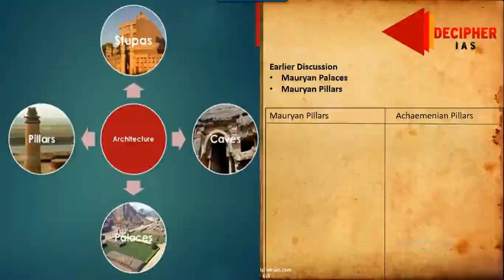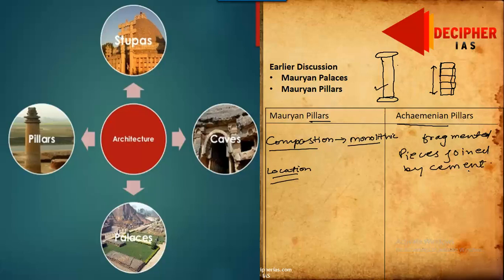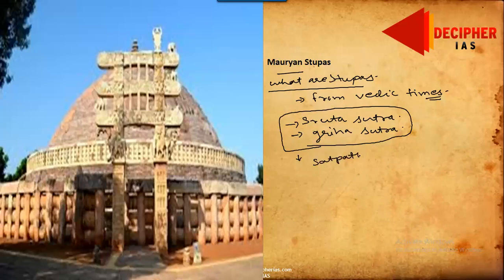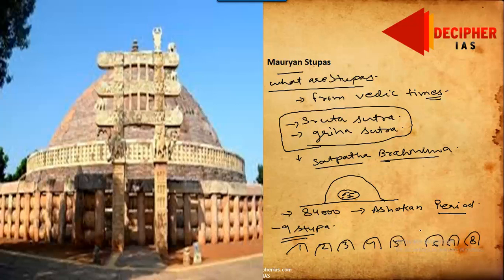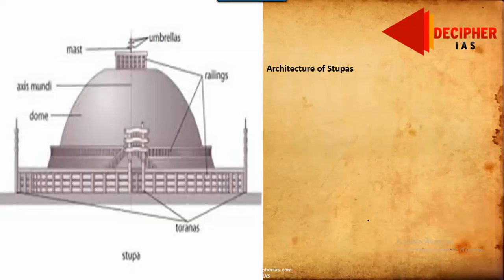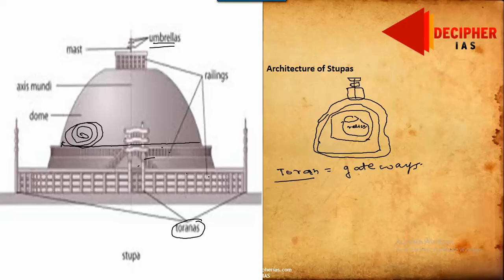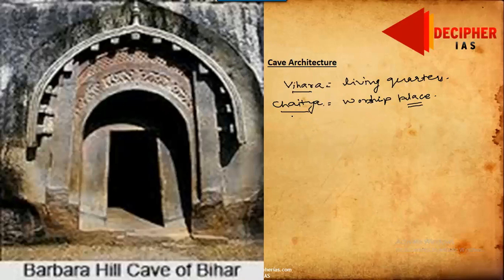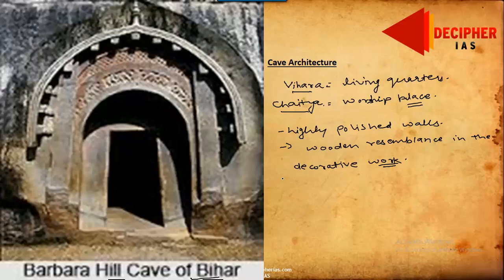Indian Culture Mauryan Architecture Part 2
A discussion with Sachin from Team Decipher, about Mauryan Stupas and Cave architecture